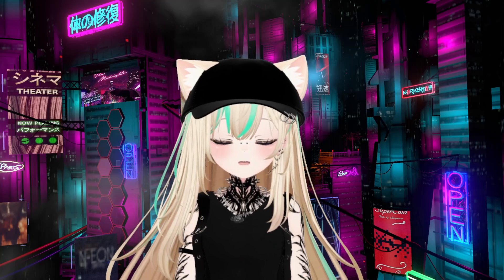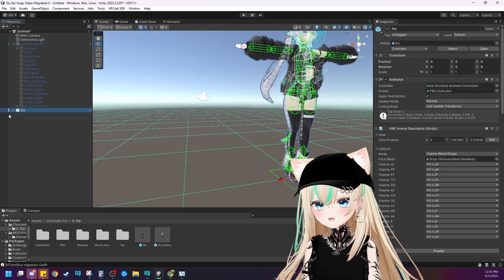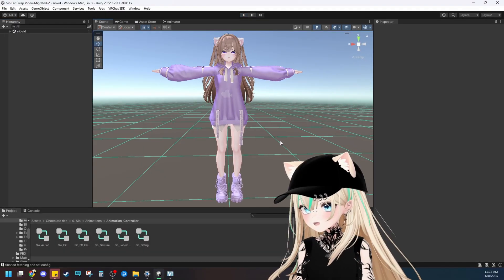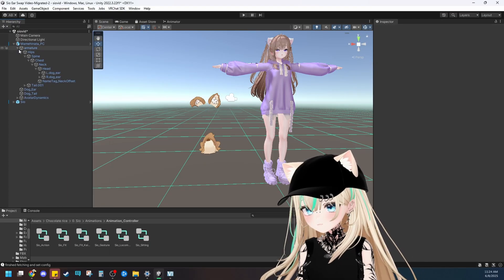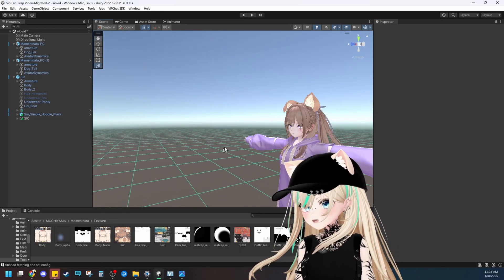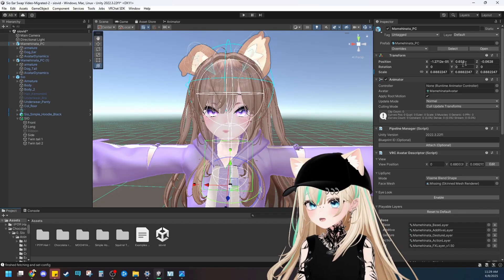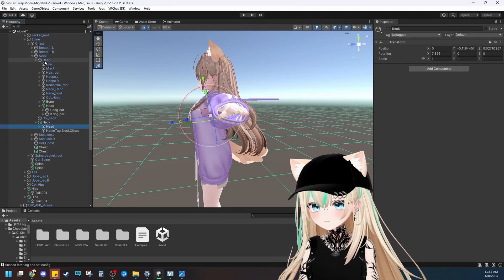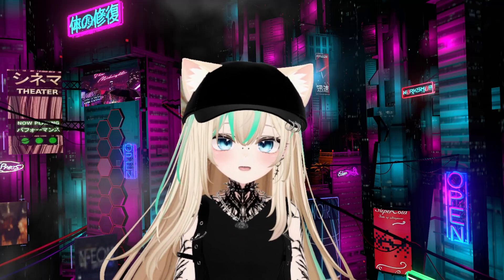How to Transfer Ears & Tail From Your Existing Avatar on to a New One! - Ask Luci B. VRChat Tutorial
So, you purchased a new booth model but- Oh no! The new model has cat ears and you really wanted the dog ears from your old model! You could find and buy a new set of ears and tail on booth, OR you could simply take your old ears and tail and put it on your new model! In this video today, I will show you exactly how to do it!

Part 1: How to make your very own custom booth model:    • How To Create Custom BOOTH Avatar wit...